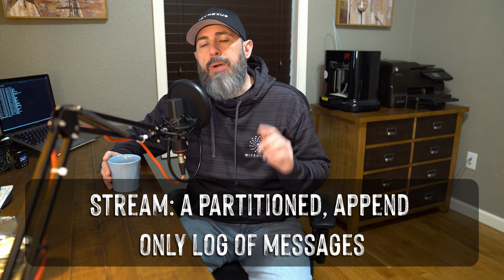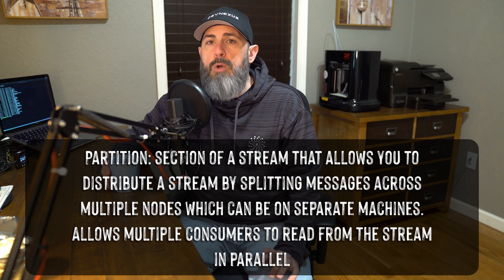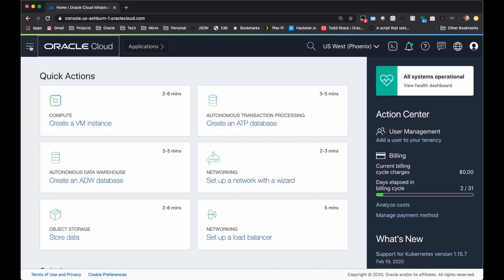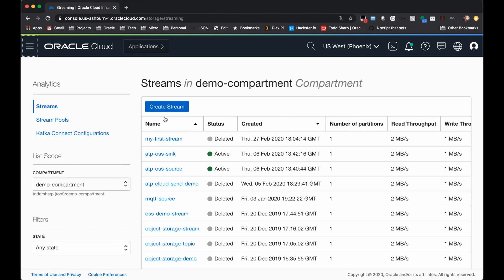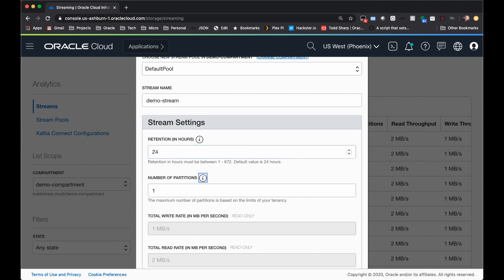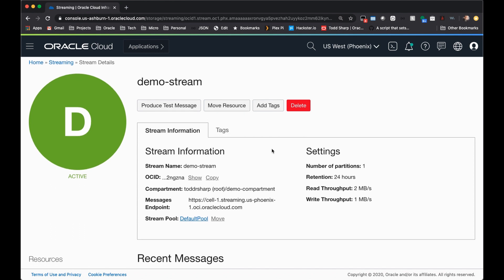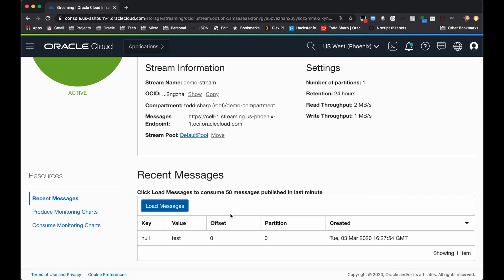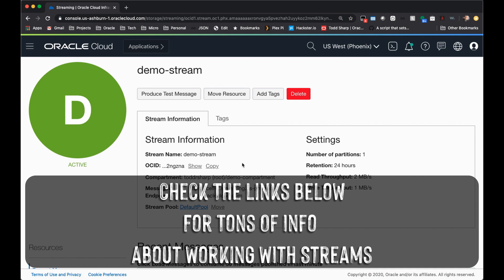Get To Know Streaming And Deploy Your First Stream On The Oracle Cloud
In this video, I'll explain message streaming and introduce you to some key terms.  Then I'll show you how to create your first stream, produce a message and read that message.

Here are a few blog posts that you can check out to learn much more about Oracle Streaming:

Using Kafka Connect With Oracle Streaming Service And Autonomous DB

Easy Messaging With Micronaut's Kafka Support And Oracle Streaming Service